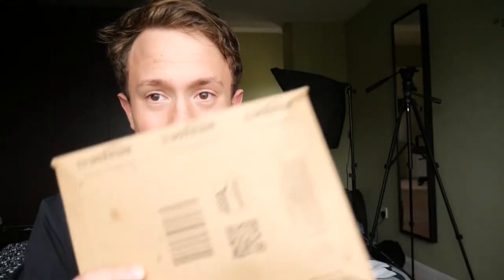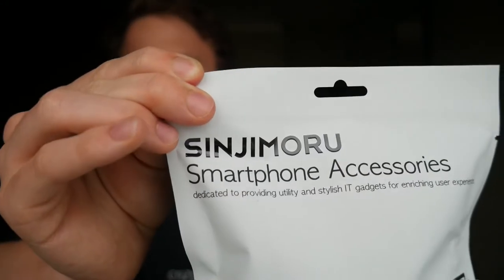Here Comes The Bad News...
The bad news is that these vlogs may turn sour for a while ;'(

Did you know i make daily vlogs? They go live on this channel everyday at 9PM GMT.